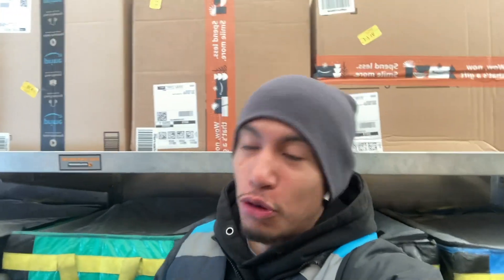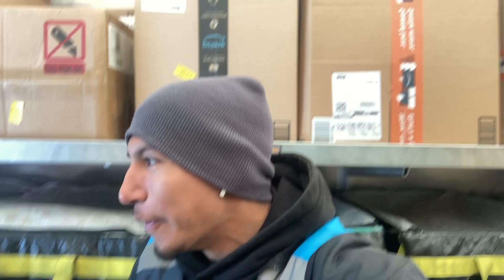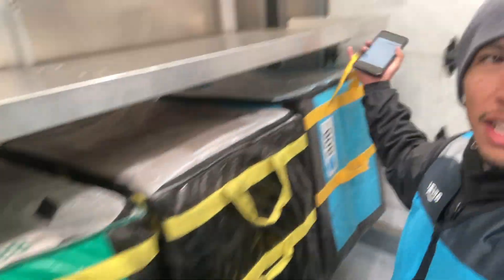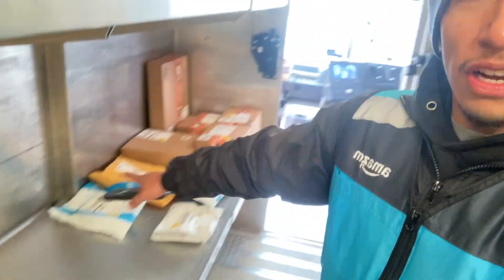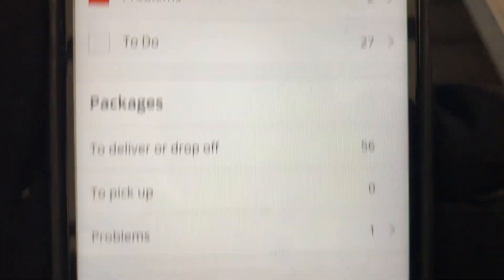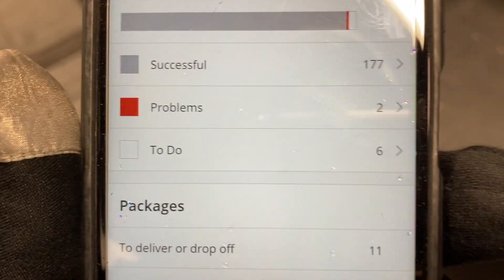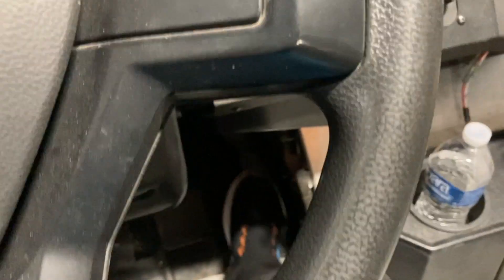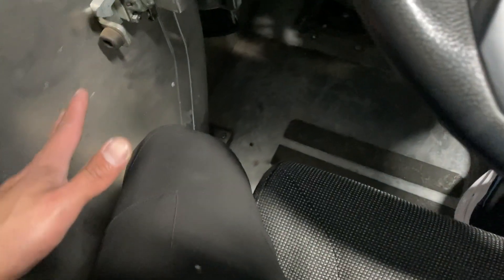Amazon Delivery Driver! 401 packages! Vlogmas Day 11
We are officially kicking off Vlogmas 2021! Im really happy and excited to bring you guys the daily uploads. Let me know what videos you guys would want to see!

What is up guys! Welcome back to a brand new video!

What other challenges or videos would you guys like to see next?

💥Video shout-out goes to 💥

Ulises-Perez-20

$Ulisesperez21

I would appreciate anything you guys would like to help me with!

I hope you guys enjoy the video if you make sure to .